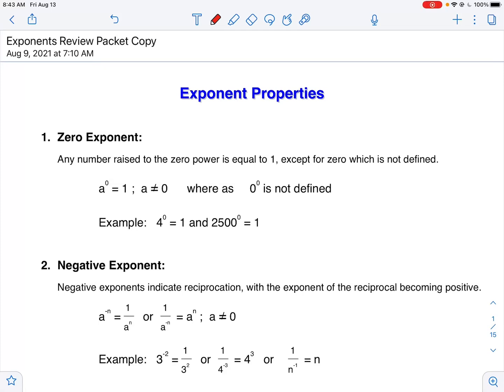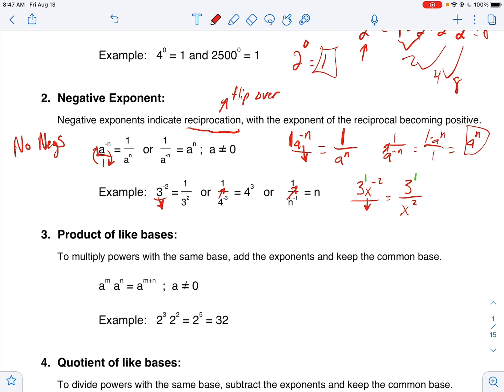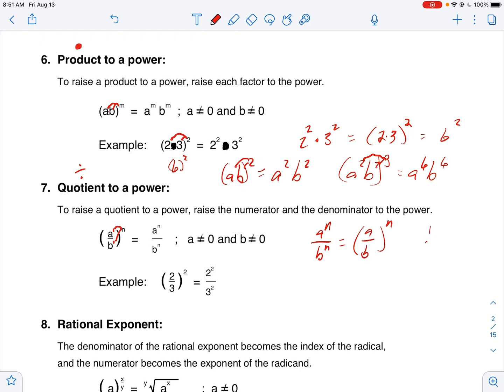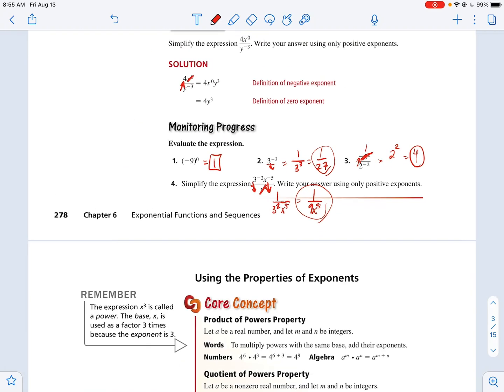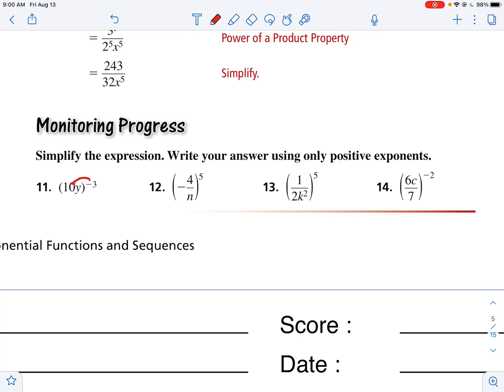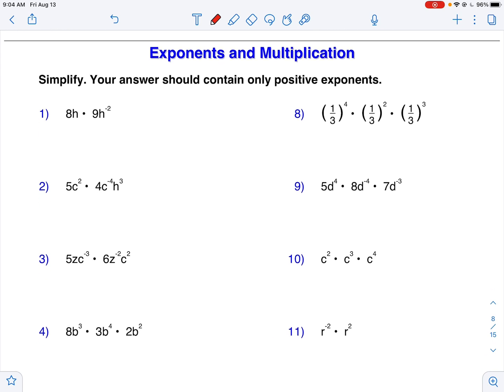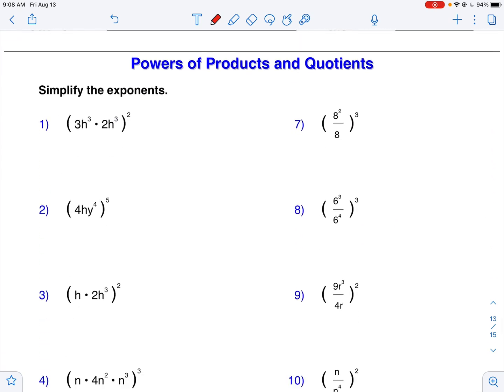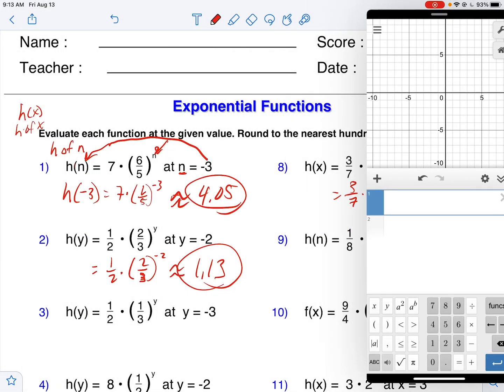Exponent Properties Review - Update 8.12.21